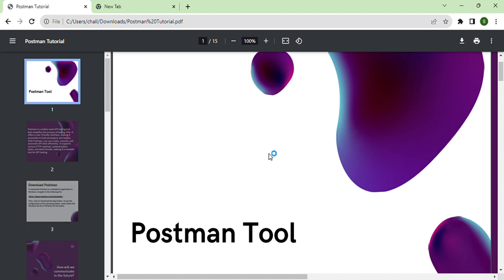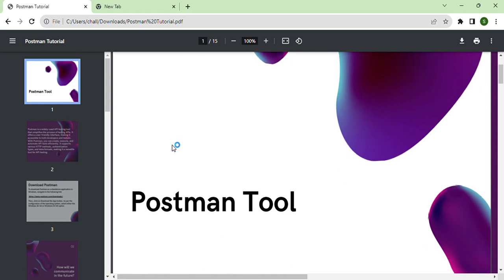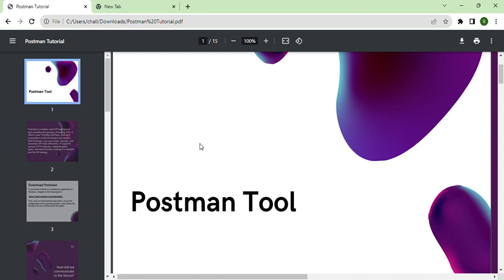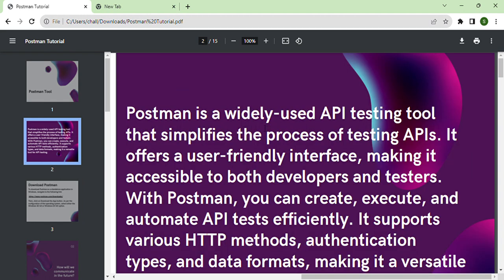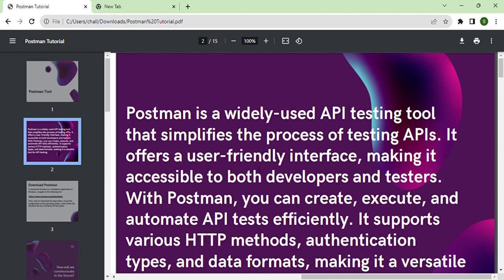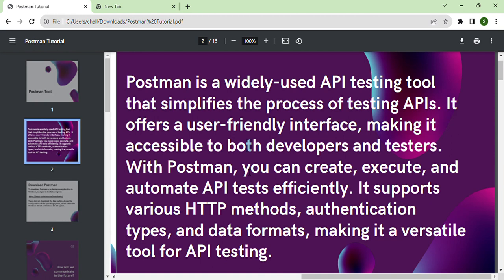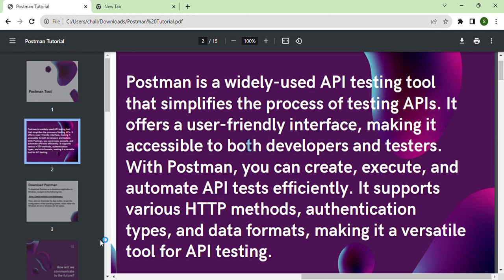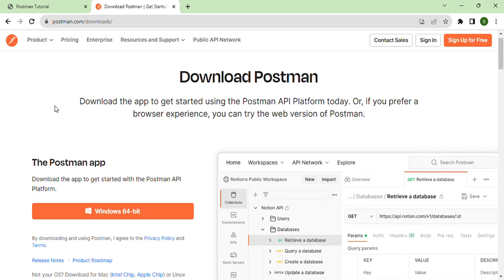What does the Postman tool do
To download Postman as a standalone application
On Windows, navigate to the following link:

configuration of the operating system, select either the
Windows 32-bit or Windows 64-bit option.

After downloading, double-click on it.